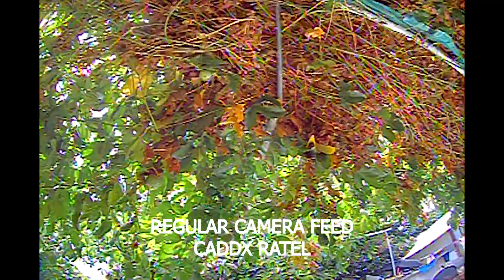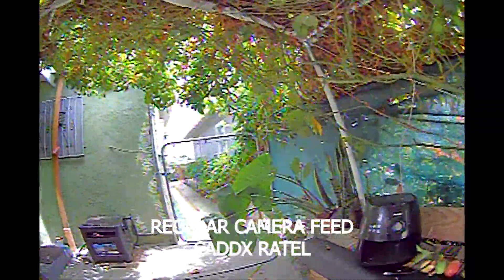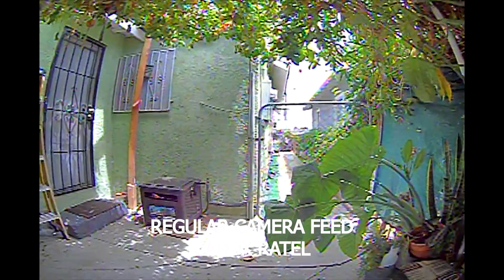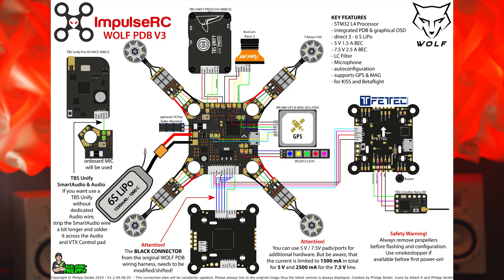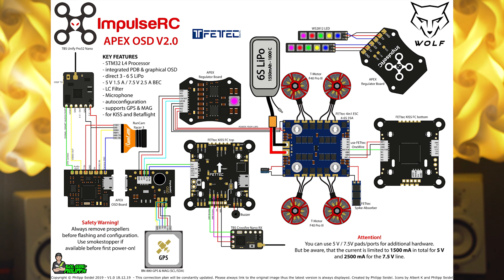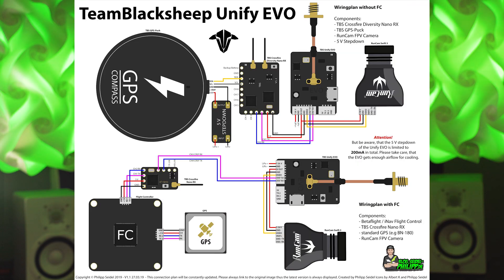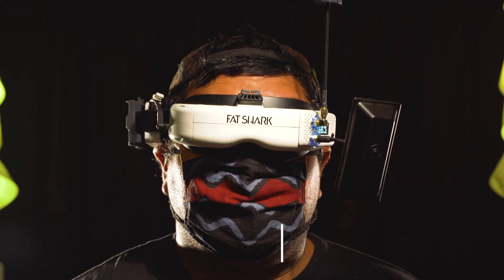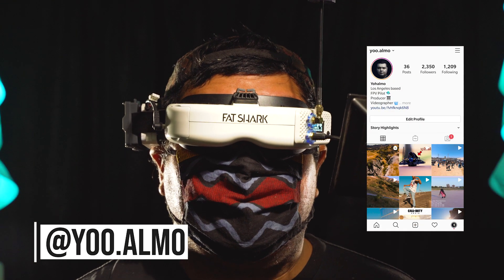FETTEC OSD PDB SET UP (FPV 2020)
Here is a set up video to get osd with the FETTEC OSD and PDB. Pretty straight forward to set up. Not a fan of the TBS Unify Evo vtx with osd. Not sure if I was wiring it wrong.

Links to the people/diagrams mentioned in the video...

Wiring Diagram Link By Seidel Philipp
Wolf PDB